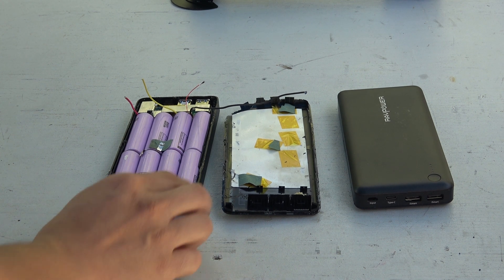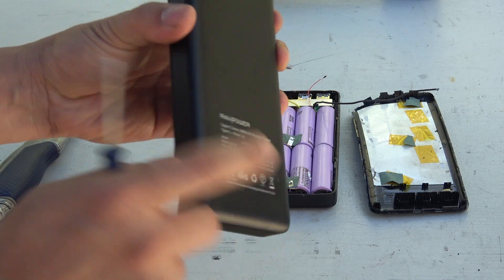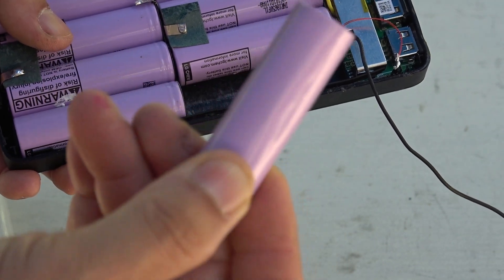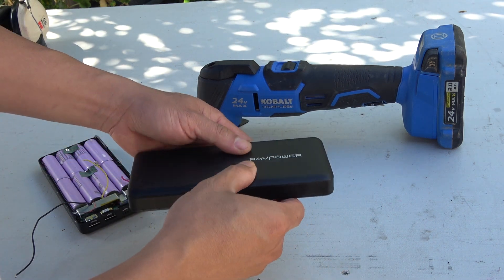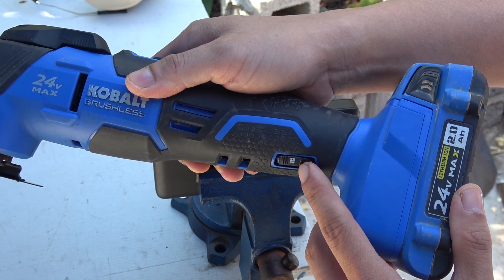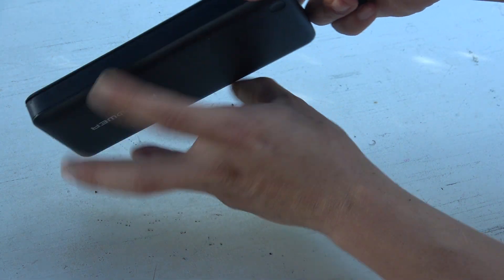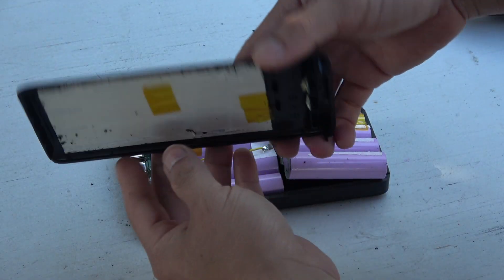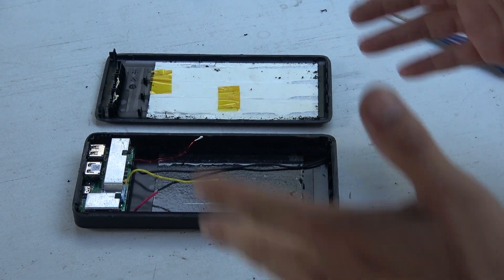How to easily cut open (tear down) a USB power bank for harvesting 18650 batteries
USB power banks are one of the hardest battery pack to disassemble. In this video, I'll show you how to easily open up (tear down) a Ravpower USB power bank for repairing or harvesting 18650 batteries using an oscillating (multi) tool.